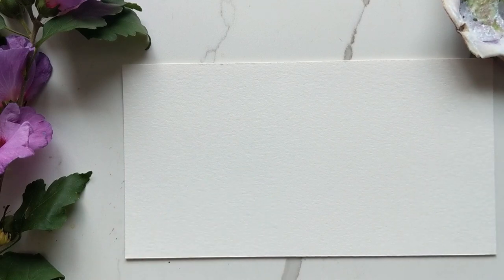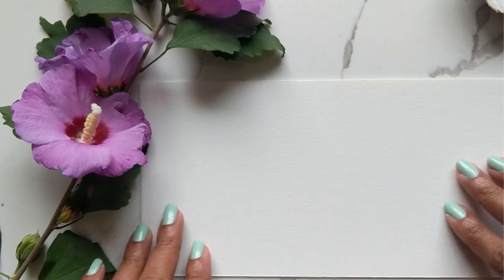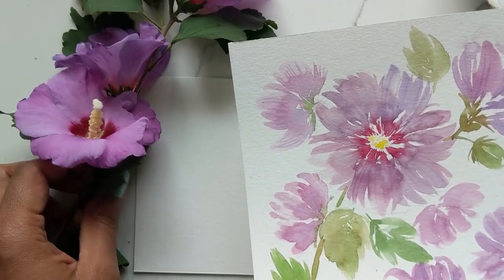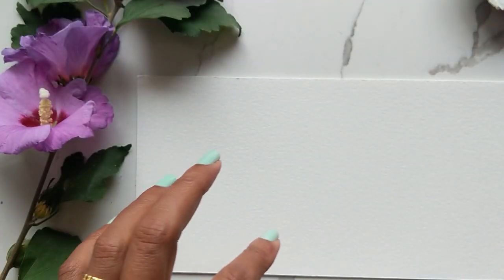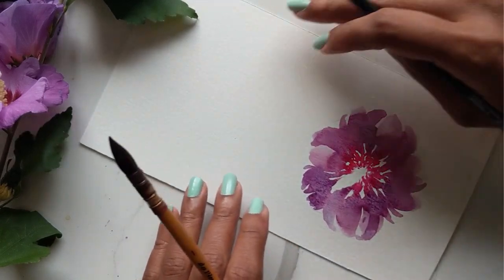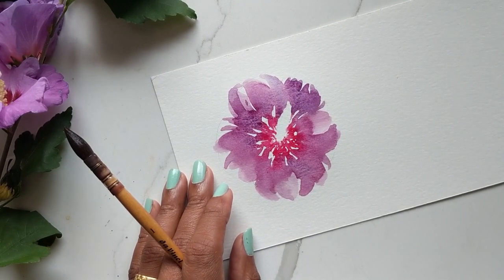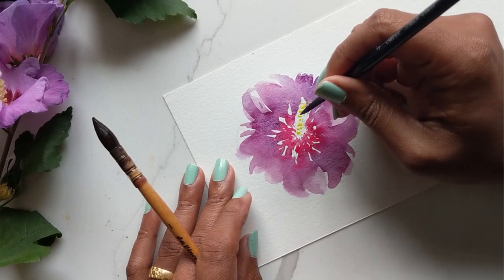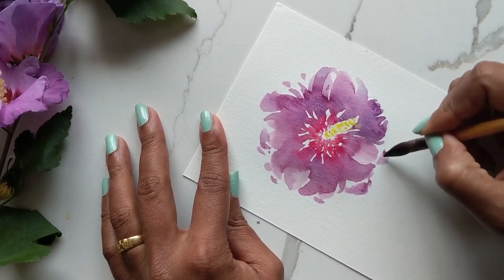How to Paint a Loose Rose of Sharon in Watercolour - Easy Step-by-Step Tutorial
Ever wanted to paint a rose of sharon, but not spend the amount of time a detailed one can actually take? Here's a quick, loose and easy way of creating these pretty florals. With the right colours and a few brush strokes we can get a decent floral.

Join me on Sunday at 2 pm EST to paint more rose of sharons and compose a pretty picture.

12 Piece Watercolour Brush Set

Winsor & Newton Drawing Ink Bottle, 14ml, Gold: